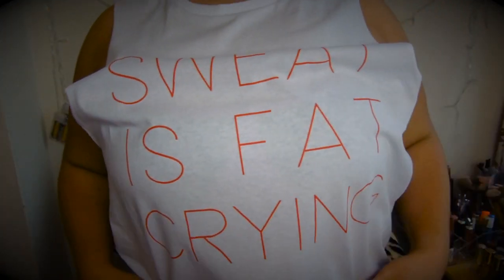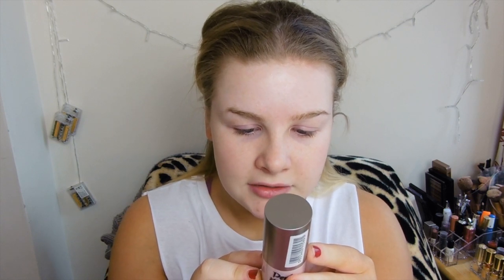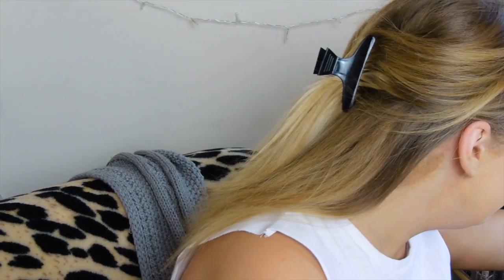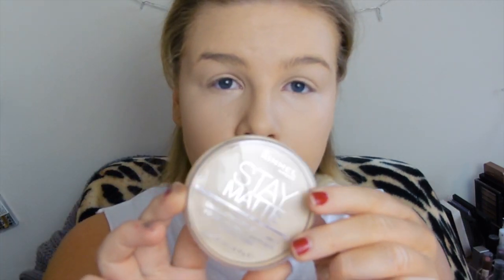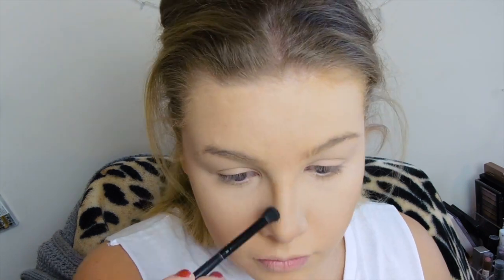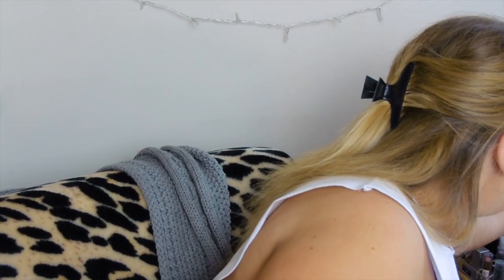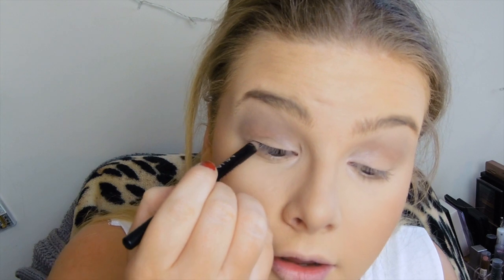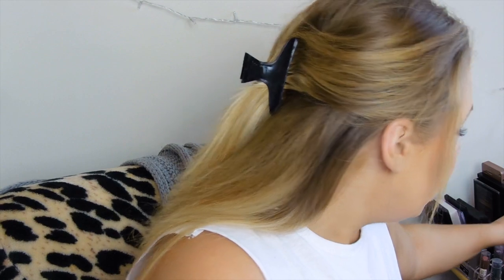Chit chat get ready with me vlog 34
CHECK HERE BEFORE WATCHING :D

hey guys so todays look is a look that you could wear everyday or on an evening, im using makeup revolution a great company for amazing makeup and a cheap price thank you guys or watching and ill see you in my next tutorial

Editing: imovie

BRUSHES:

-Brush kit
-Beauty spounge
-bronzing brush
-Power brush
-Blush brush
-Contour brush
-eyebrow brush: Angled
-Tight eyeshadow brush
-32 piece brush set
-8 piece brush set
-Ecotools brush set